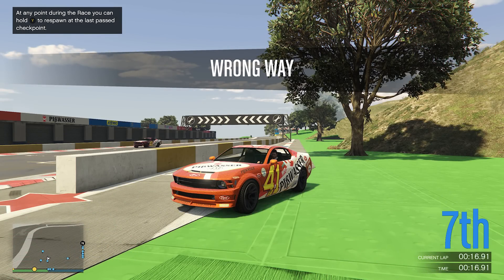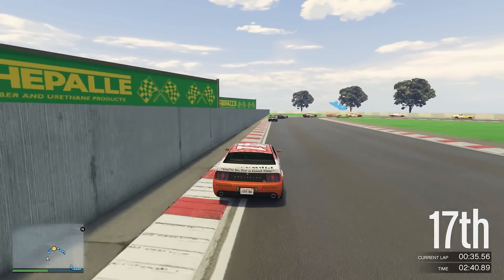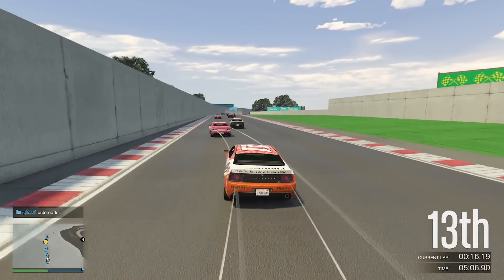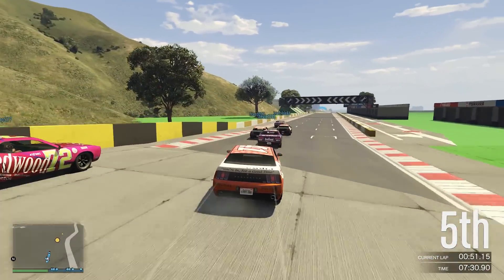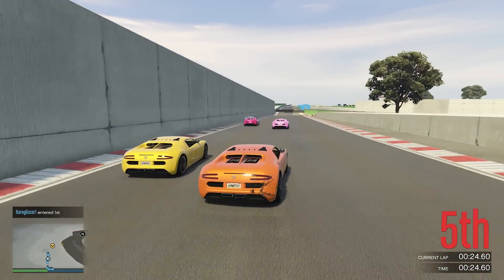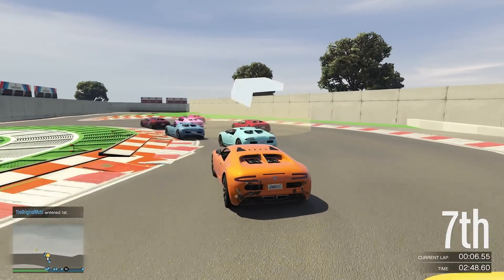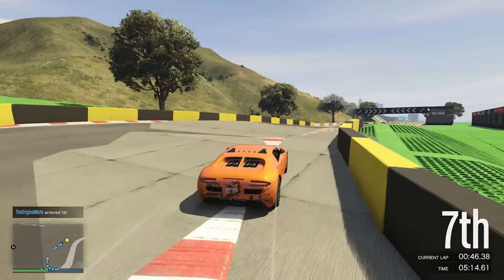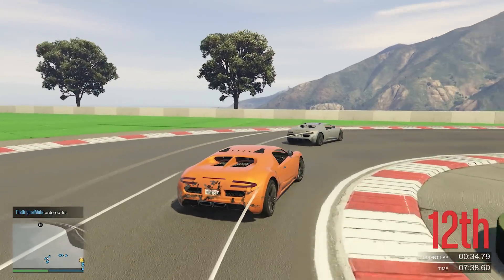Can You Guess The Track ? - Gta 5 Racing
We race around a custom track on Gta 5 that is a very good replica for a slightly lesser known real world circuit. It's fast and at times a bit difficult to overtake, with having some less than ideal luck.